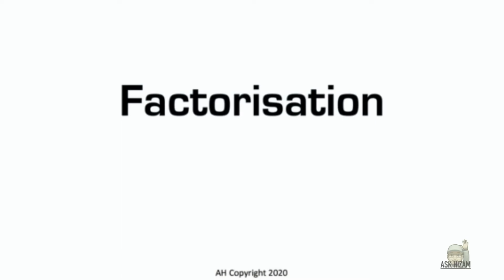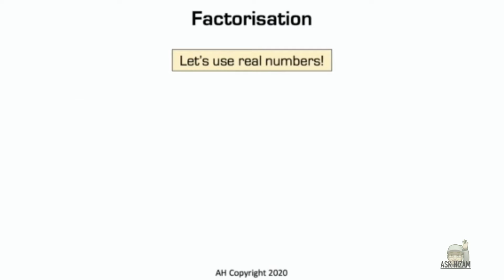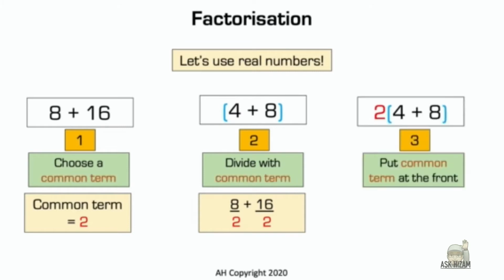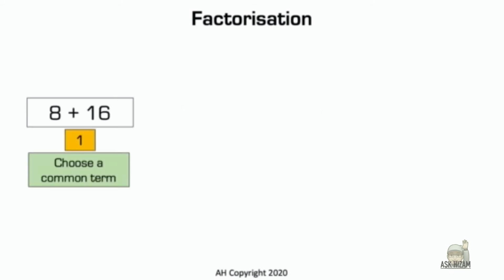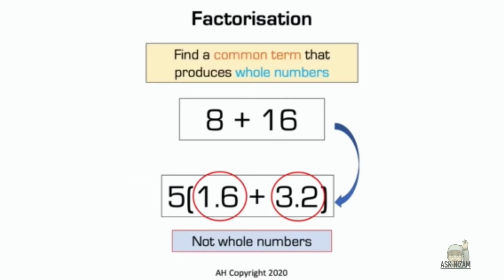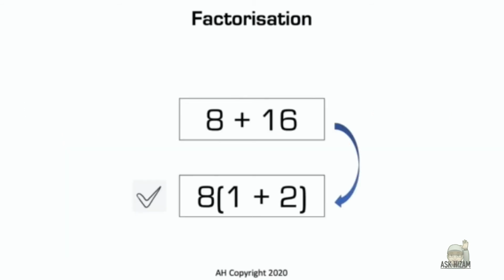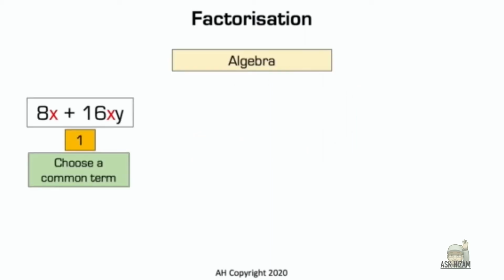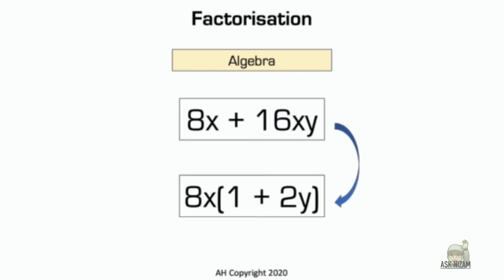Basic factorisation - 3 easy steps! (Part 1)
Learn 3 easy steps on how to perform basic factorisation.
Enjoy and hope it helps!